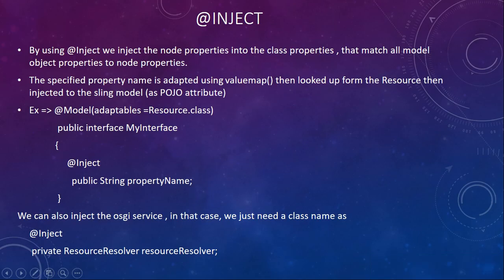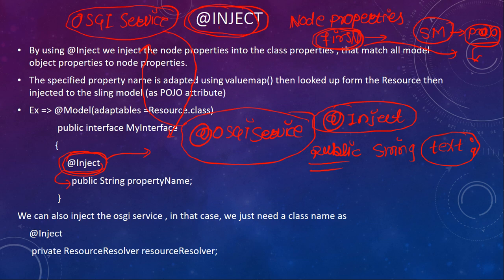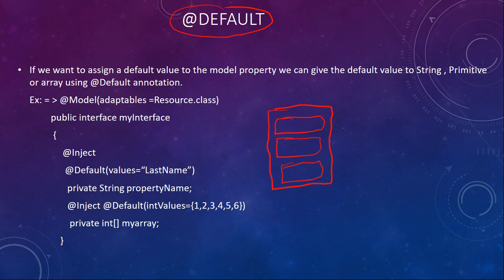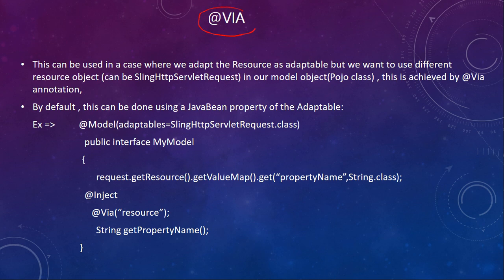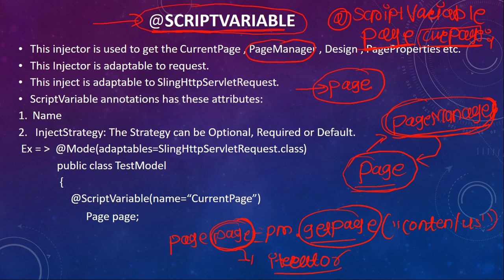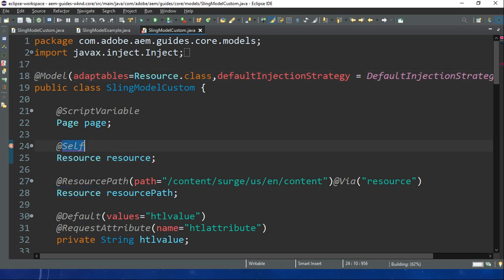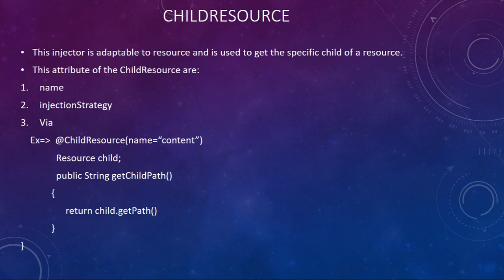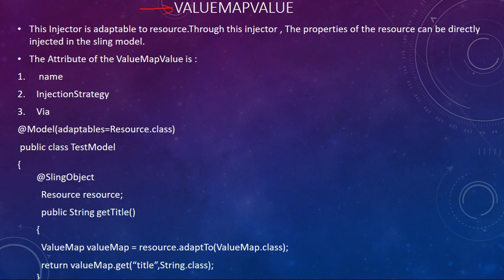AEM Tutorial 12 - Sling Model Annotations